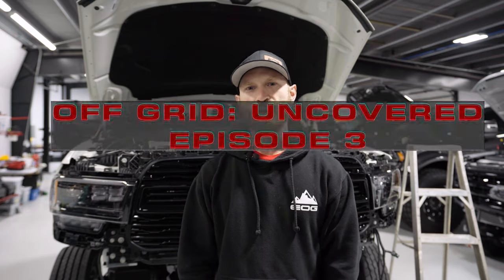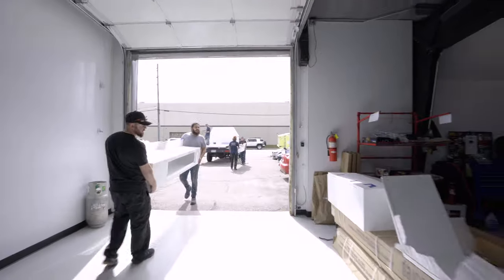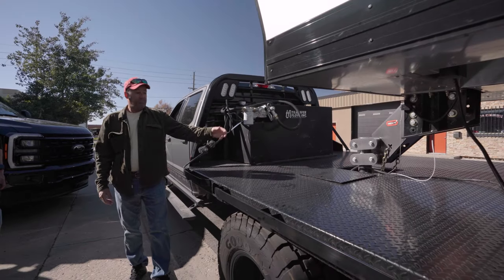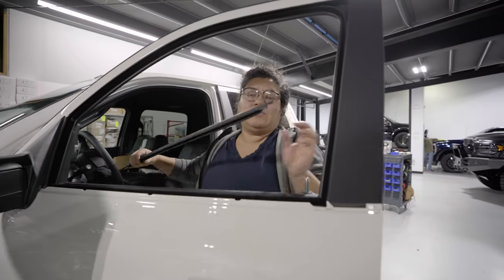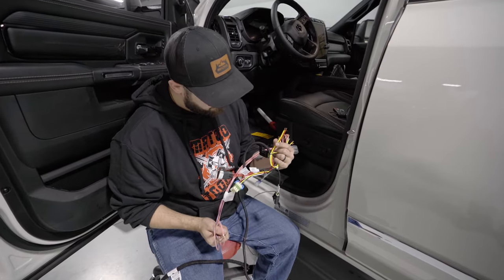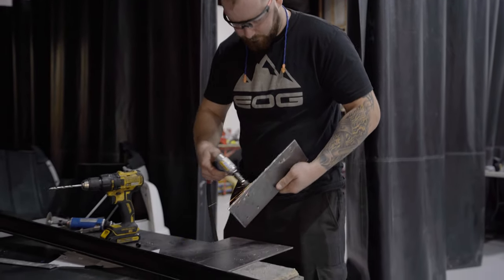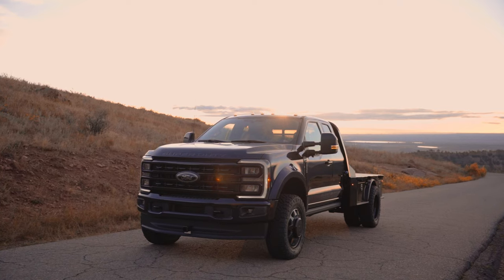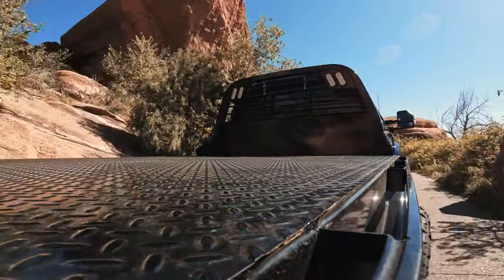Off Grid: Uncovered EP 3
Welcome back for Episode 3 of Off Grid: Uncovered. In today's episode we continue preparing our trucks for the upcoming SEMA show, and take a delivery of a Bowen Bed for a customer's truck from our friends at @bowen_customs. We head to the high country for a couple of truck shoots with some absolute epic scenery and conditions. We showcase our sound deadening package for the F-550, and our client brings in his Carbonized Gray 2023 F-550 Black Edition Flatbed that was shown in the last episode for a wheel upgrade. Thanks for checking out the video!